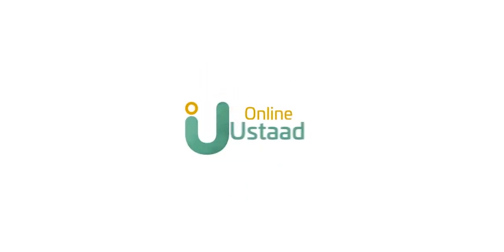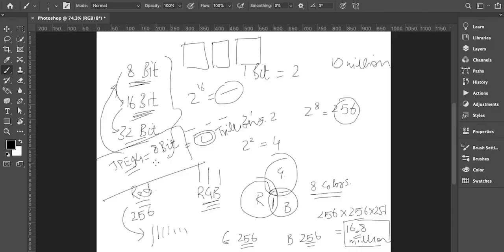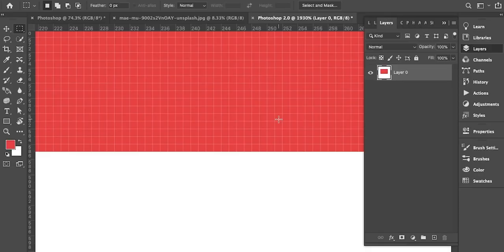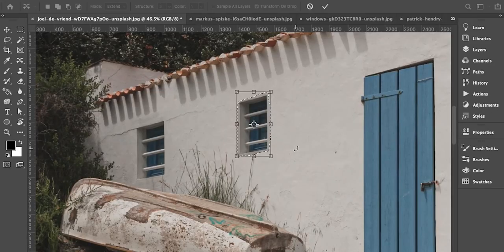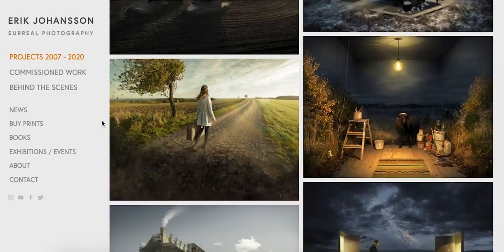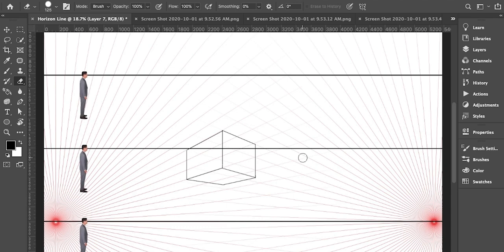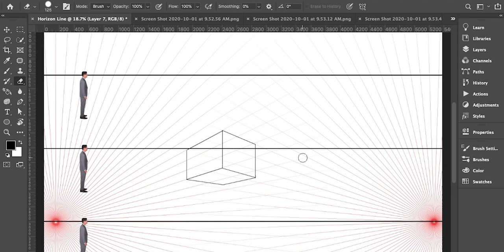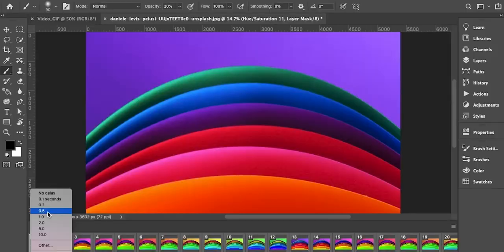Adobe Photoshop Tutorial in Urdu/Hindi Part 1 | Introduction to Module 6: Adobe Photoshop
This is the first part of the Adobe Photoshop tutorial in Urdu. This video covers the introduction to what Adobe Photoshop is, and what to expect from this module.

Online Ustaad is here with a full course of Adobe Photoshop Tutorial in Urdu. You will get to know all about Adobe Photoshop in a simple way to give a boost to your business as a designer.

If you need a complete course on Adobe Photoshop for beginners from basics to advanced level then this playlist is for you. You will be taught by a mentor who will deliver Adobe Photoshop tutorials in Urdu. At the end of this short course, you'll be able to play with images and work with the interface like a pro.

Click the link to the playlist below to watch the full course for Adobe Photoshop tutorials in Urdu / Hindi, step-by-step.